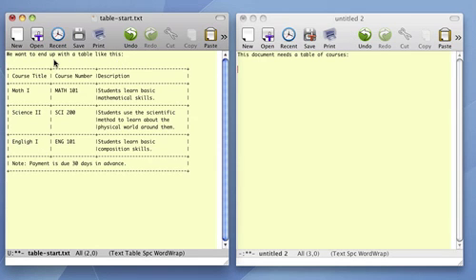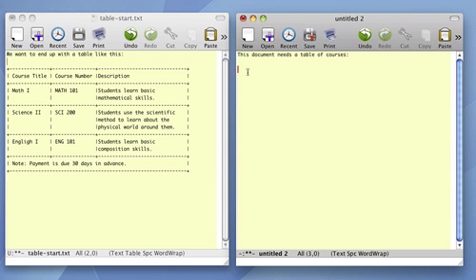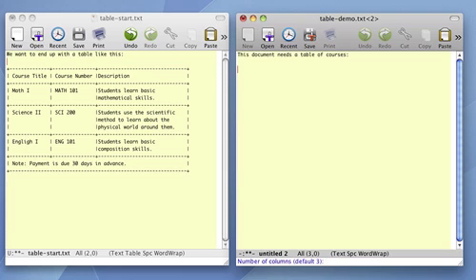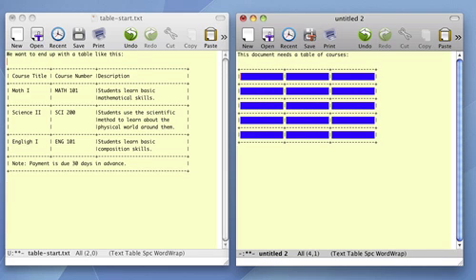emacs-table-mode.f4v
Screencast of a basic demo of emacs in table mode.